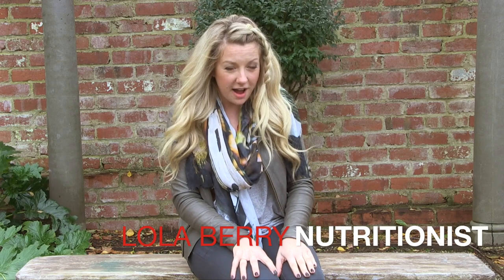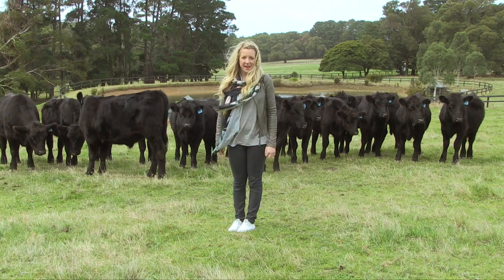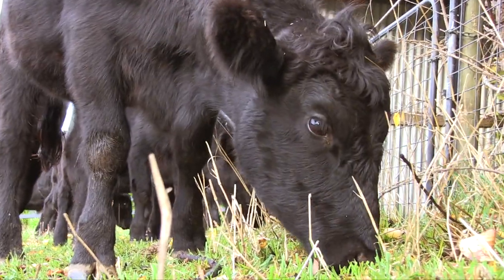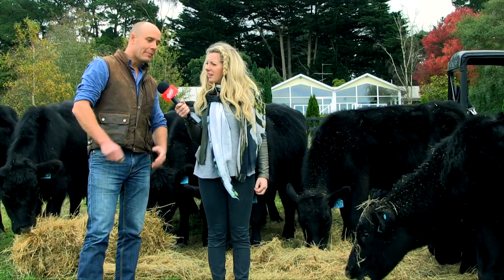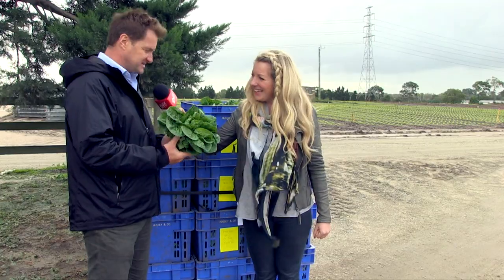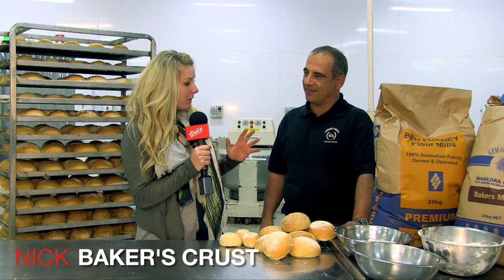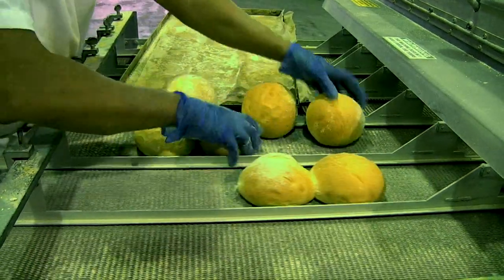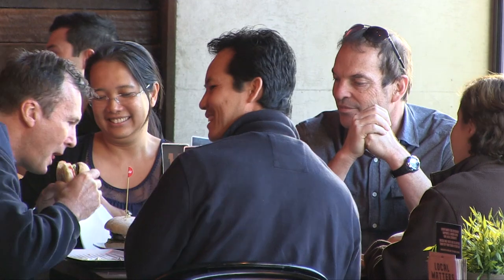Introducing Grill'd & Lola Berry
We're proud to announce our partnership with leading Australian nutritionist Lola Berry.